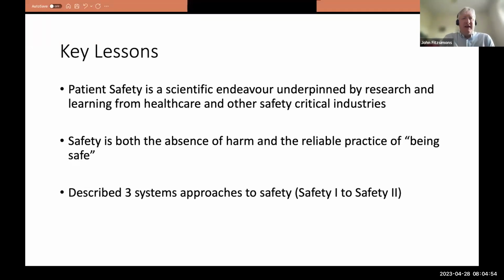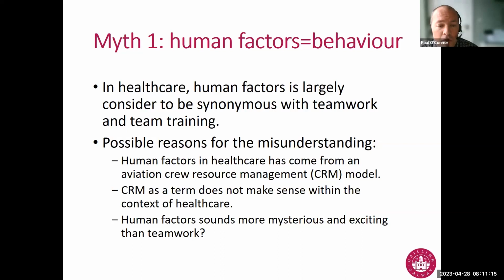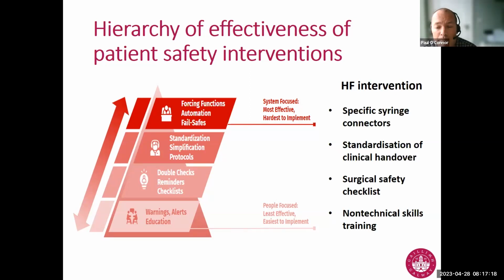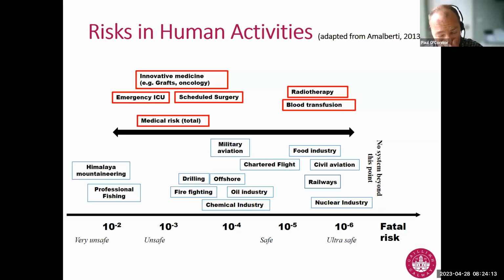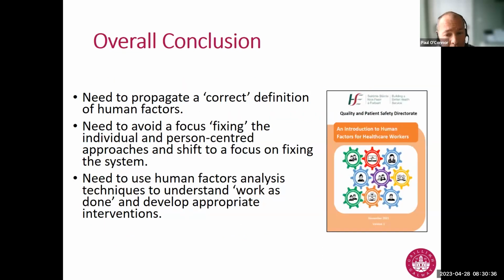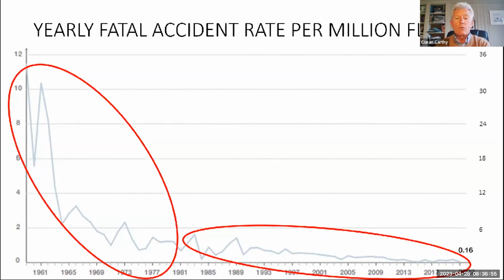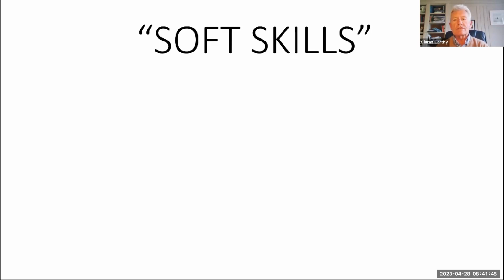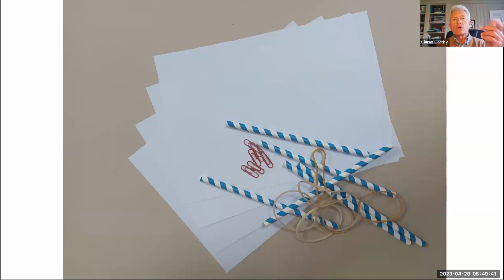The Science of Patient Safety - Human Factors. IEHG NDPT UCD Virtual Ground Rounds April 28th 2023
Presentation from Dr Paul O'Connor, Personal Professor in the School of Medicine and Human Factors Psychologist at the University of Galway and Ciaran Carthy, Airline Pilot, TCAS Founder, EASA Instructor and Examiner, and Lead Safety Auditor for IARA.

IEHG NDPT UCD Grand Rounds are hosted by Prof Tim Lynch, Vice Principal for UCD Health Affairs & Chief Academic Officer IEHG and NDTP Training Leads Dr Tomás Breslin & Dr Shane O'Hanlon.
The presentation will be followed by panel discussion and Q&A.